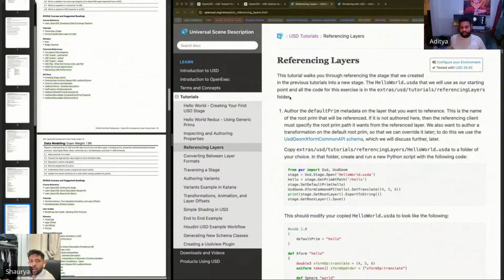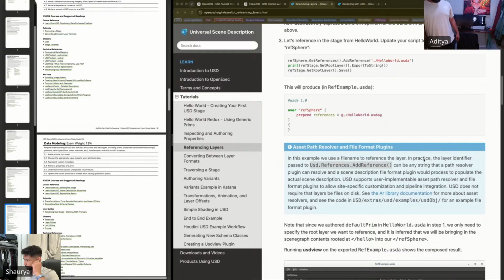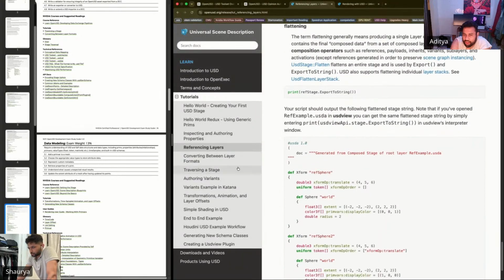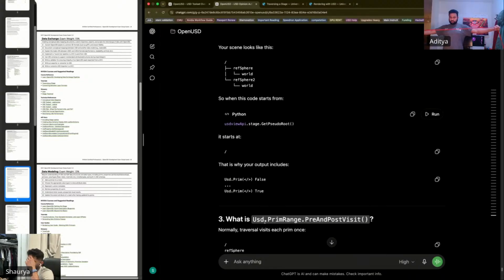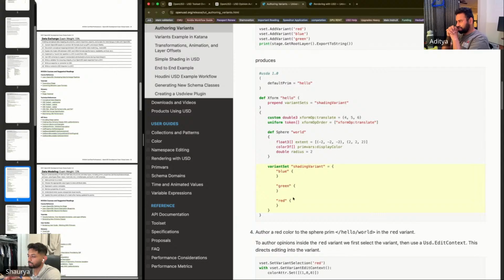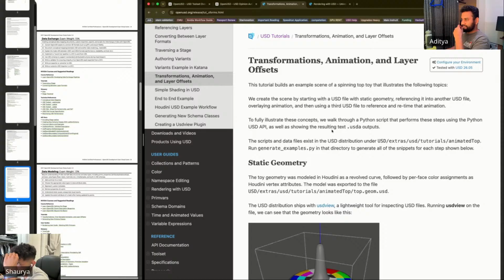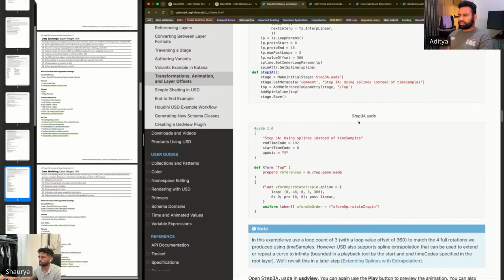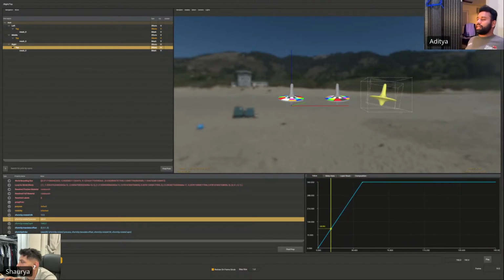NVIDIA OpenUSD - USD Tutorials and Docs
DAY 77 - Still completing  weaker concepts in Data Modeling Pipeline Development is next and after that Visualization.

A key requirement for us to build our Agentic Physical AI pipeline (our project - InstruX) is deep understanding of OpenUSD (Universal Scene Description) which is an open-source framework developed by Pixar for describing, composing, simulating, and collaborating in 3D scenes.